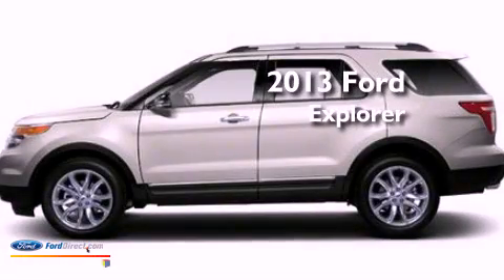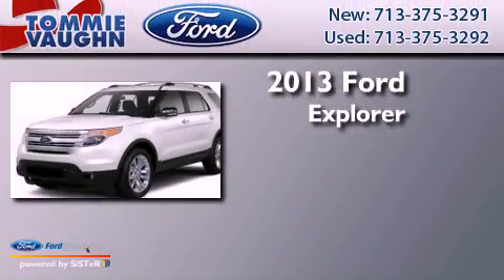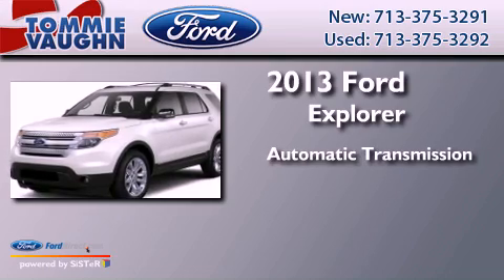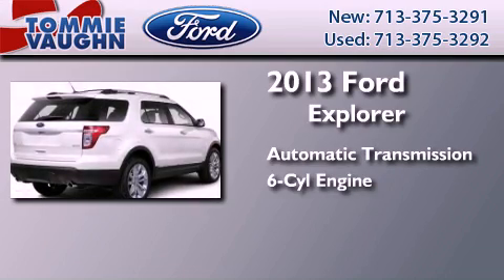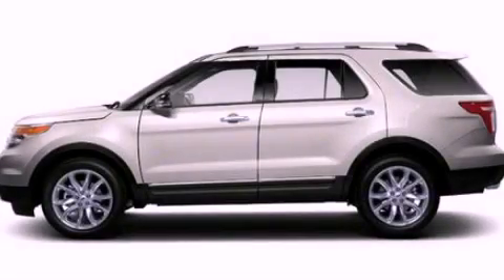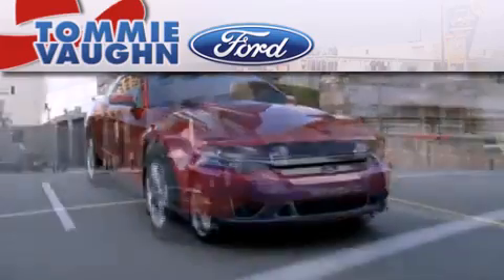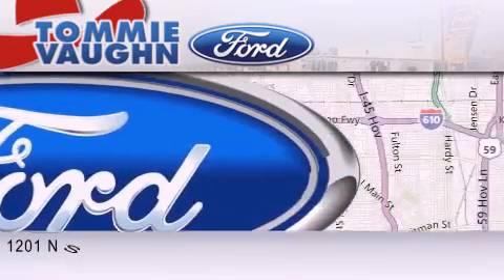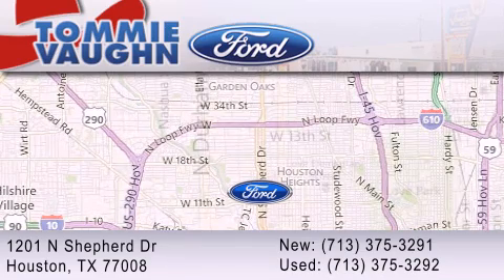2013 FORD EXPLORER Houston TX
Year : 2013
 Make : FORD
 Model : EXPLORER
 Engine : 3.5L V6 24V MPFI DOHC FLEXIBLE FUEL
 Trans . : 6-SPEED AUTOMATIC
 Exterior : WHITE

 Interior : CHARCOAL BLACK
 Stock : DGB88742

 1201 N. Shepherd